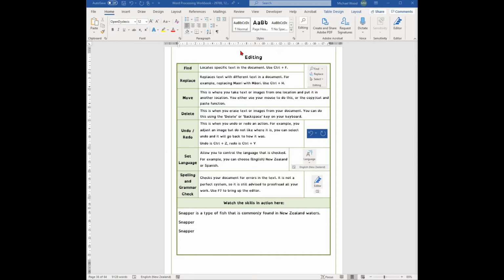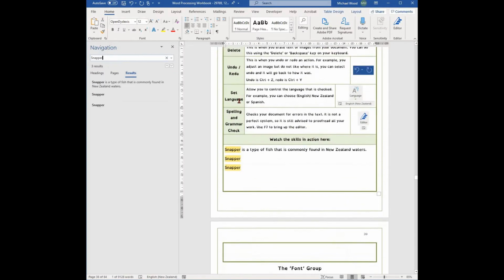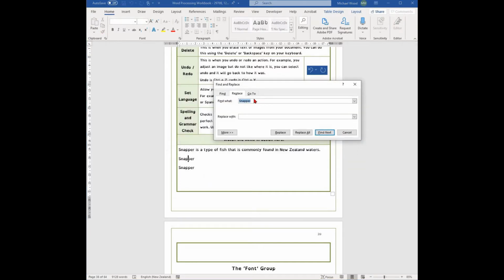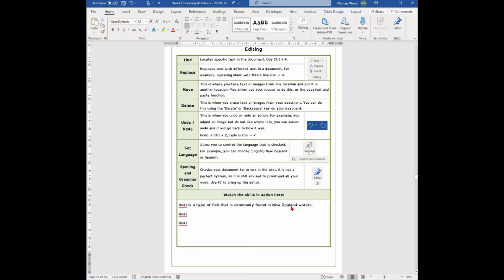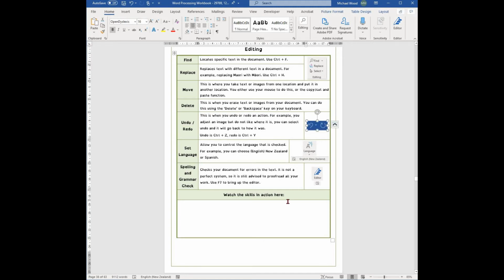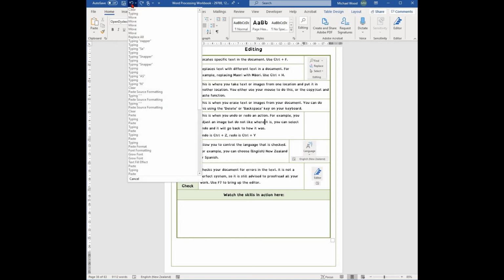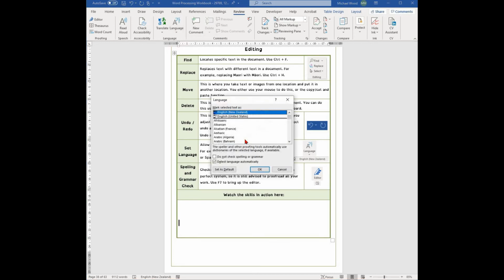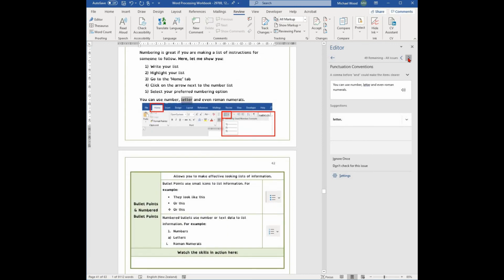How To Use The Editing Features - MS Word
This video will teach you how to edit your document.
It covers:
Find
Replace
Move
Delete
Undo / Redo
Set Language
Spelling and Grammar Check